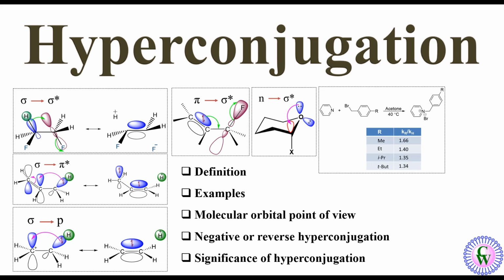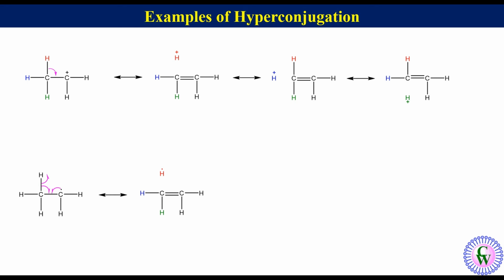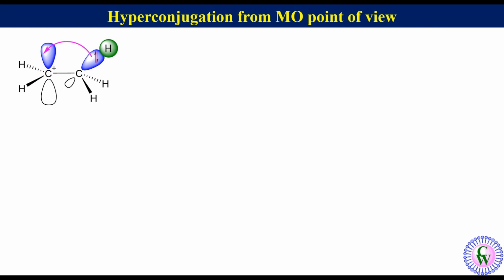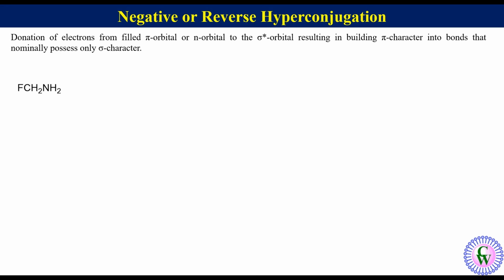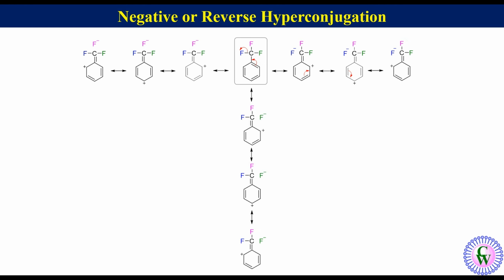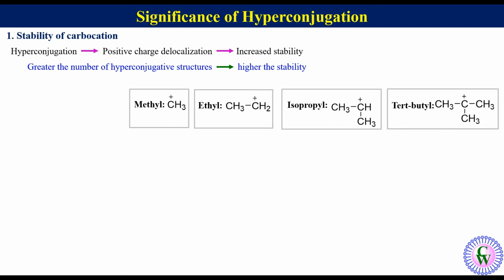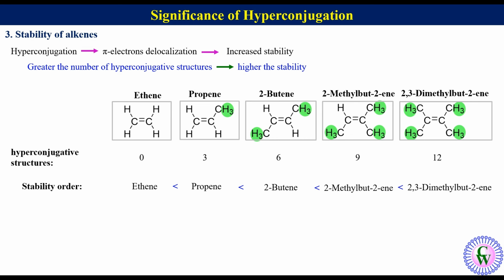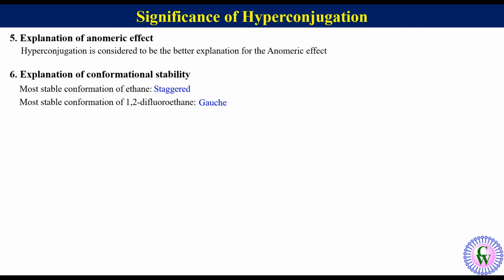Hyperconjugation effect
In this video hyperconjugation effect has been discussed in detail. This includes definition, examples, molecular orbital, negative or reverse hyperconjugation and signification of hyperconjugation.